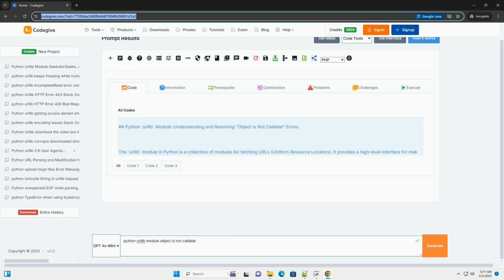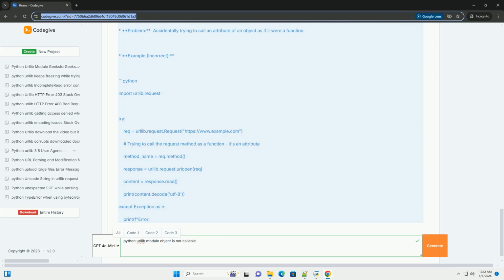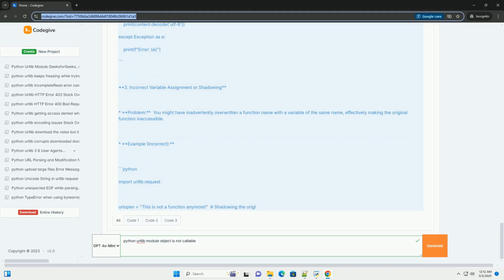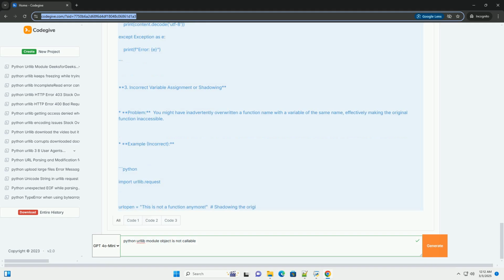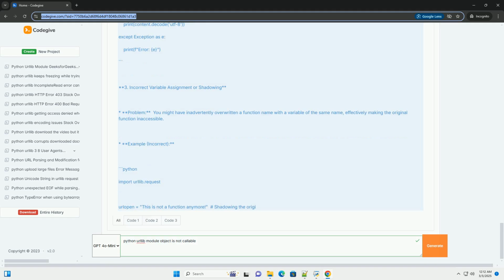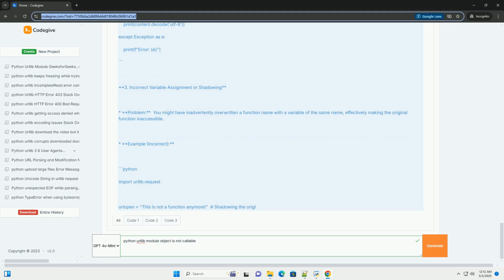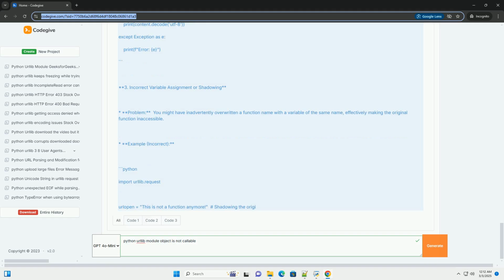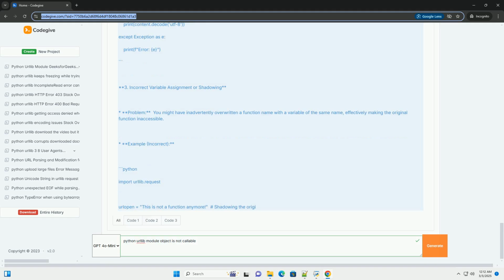python urllib module object is not callable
python `urllib` module: understanding and resolving "object is not callable" errors

the `urllib` module in python is a collection of modules for fetching urls (uniform resource locators). it provides a high-level interface for making web requests, handling responses, and dealing with various aspects of web communication, such as encoding urls, managing cookies, and handling http errors. however, beginners and even experienced developers sometimes encounter the frustrating "typeerror: 'xxx' object is not callable" when working with `urllib`. this tutorial aims to dissect the `urllib` module, pinpoint common causes of this error, and provide practical code examples to help you avoid and resolve them.

**understanding the `urllib` hierarchy**

the `urllib` module is actually a *package*, meaning it's a collection of related modules, each serving a specific purpose. the main submodules you'll frequently interact with are:

1. **`urllib.request`**:  this is the heart of `urllib`. it defines classes and functions for opening and fetching urls, making http requests (get, post, etc.), and handling responses.  key functions include `urlopen()` and `request()`.

2. **`urllib.parse`**:  provides functions for parsing urls into their components (scheme, netloc, path, query, fragment) and for constructing urls from these components. functions like `urlparse()`, `urljoin()`, `urlencode()`, and `quote()` are crucial here.

3. **`urllib.error`**:  defines exception classes for handling errors that can occur during url fetching, such as `urlerror`, `httperror`, and `contenttooshorterror`.

4. **`urllib.robotparser`**:  allows you to parse `robots.txt` files, which websites use to instruct web crawlers (robots) about which parts of the site they are allowed or disallowed to access.

**the "typeerror: 'xxx' object is not callable" error**

this error generally means you're trying to call something as a function (using parentheses `()`), but it's not actually a function. it's often a ...

python
 urllib
 module
 object
 not callable
 error
 exception
 request
 urlopen
 urlparse
 coding
 debugging
 programming
 web scraping
 Python 3